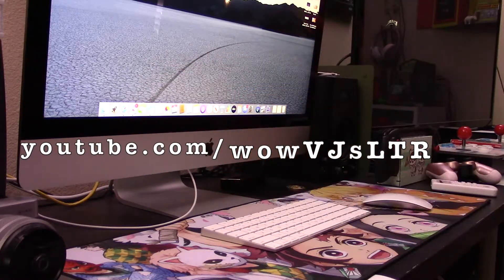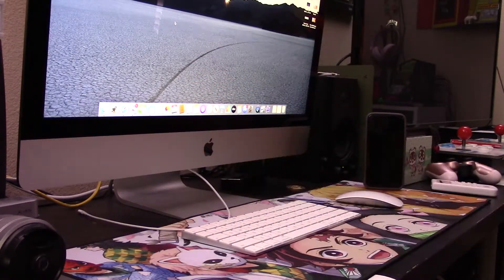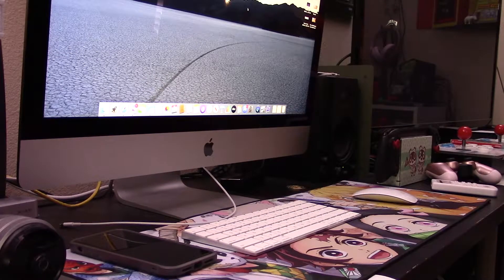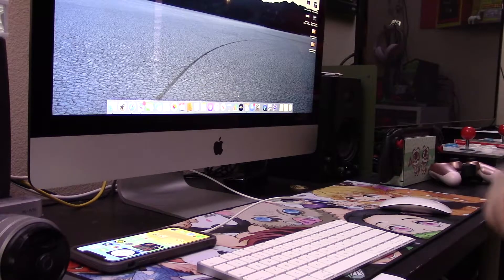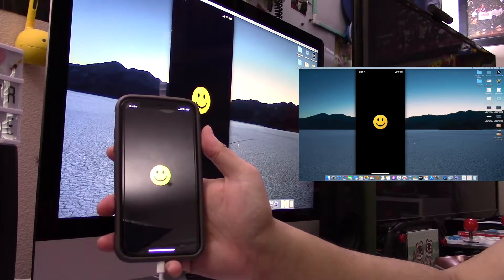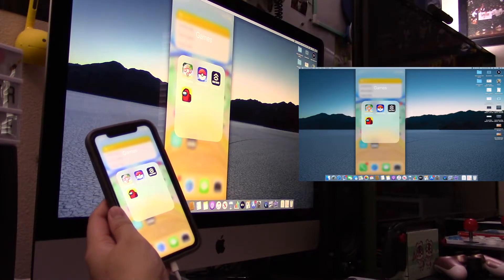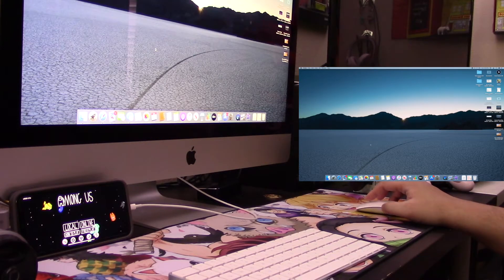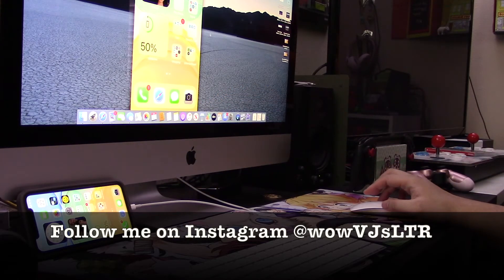How to Mirror iPhone or iPad Display on iMac and MacBook (Easy & Free) | Mac Noob Learns Ep. 2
A simple tutorial on how to mirror an iPhone or iPad to a Mac computer. Being a lifelong PC user, I've decided to make a little series of videos called "Mac Noob Learns" to share the random things that I learn as I get more familiar with Macs. Hope you all enjoy this video!